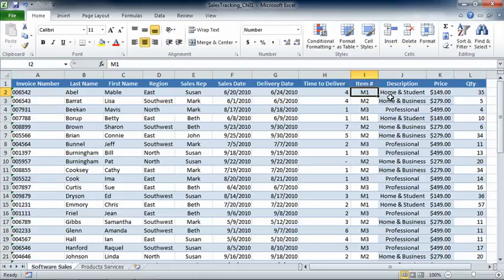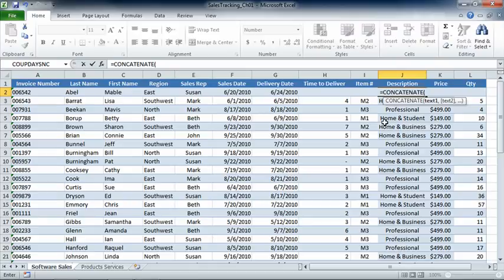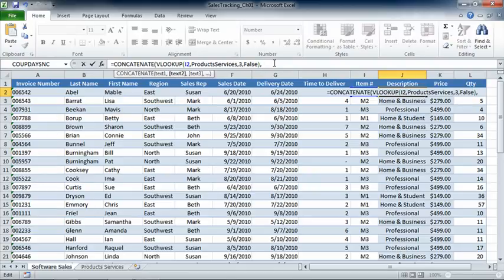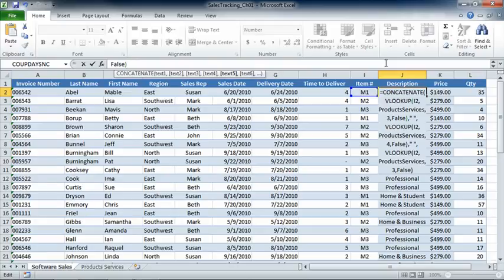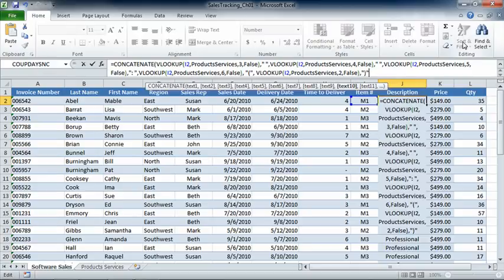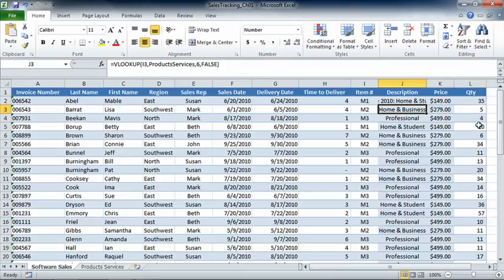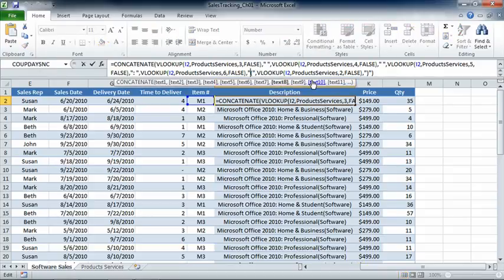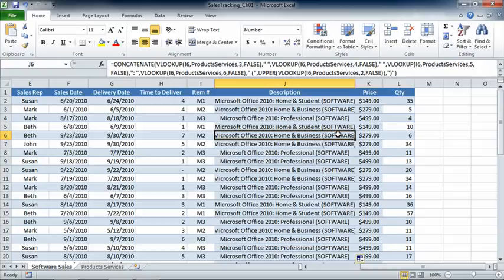Total Training Microsoft Excel 2010 - Advanced Calculations Part 2